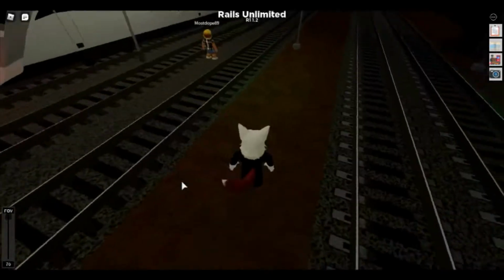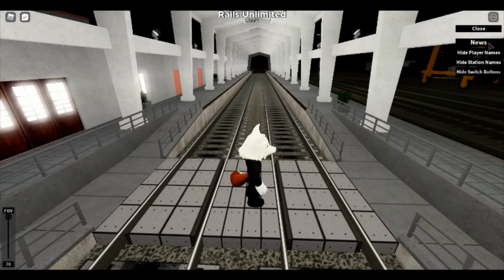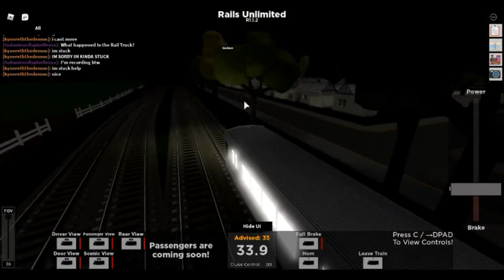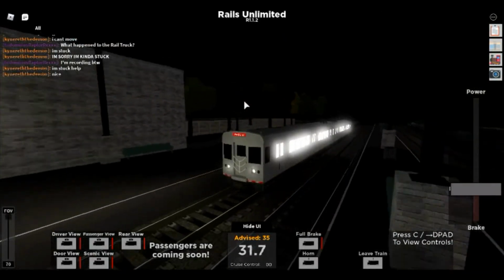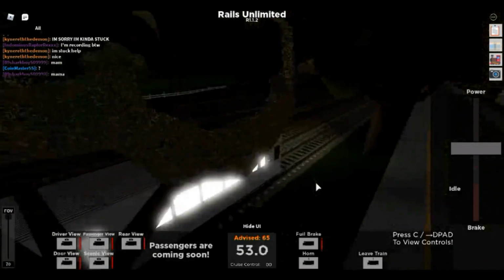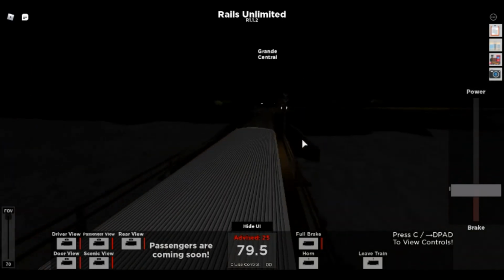[Roblox]Rails Unlimited[Audio]Let's play!RetroLiner,Steam Locomotive,CLEVELAND's RTA Rapid Transit?!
It's good to be back. I hope you all are doing well. I missed you all. Still learning the ins and out of my laptop. I will have something good going soon but it's good to use what I got for a good reason.